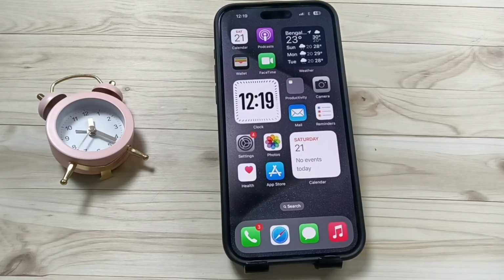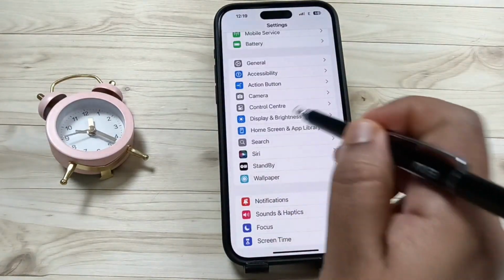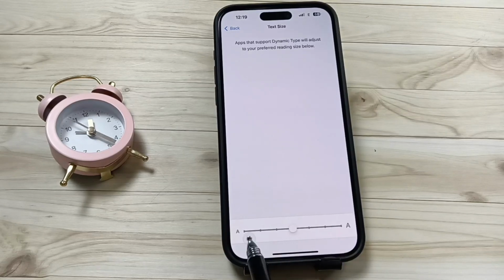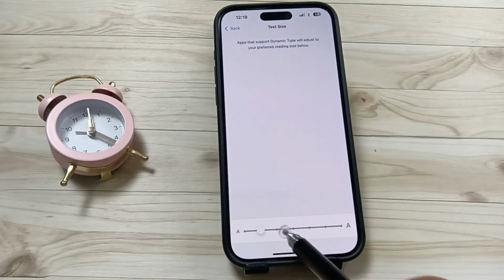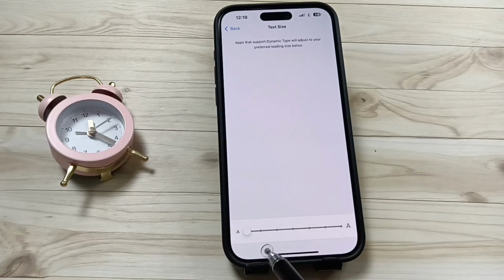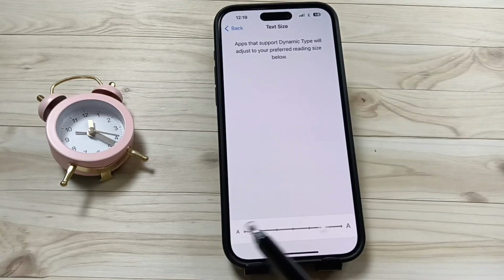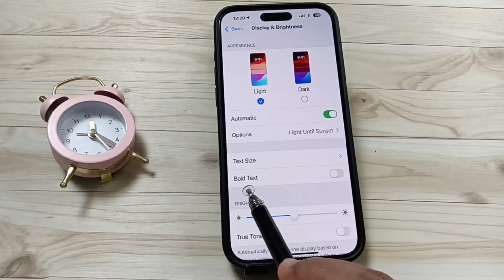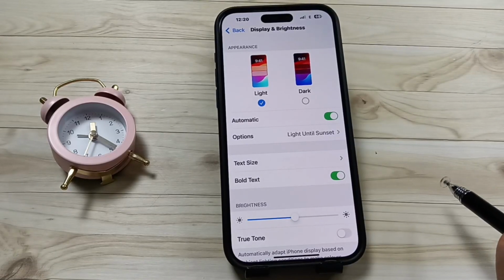iPhone 16/16 Pro Max - How To Change Font Size On iPhone 16/16 Pro Max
Hi friends this video shows you that " iPhone 16/16 Pro Max - How To Change Font Size On iPhone 16/16 Pro Max "